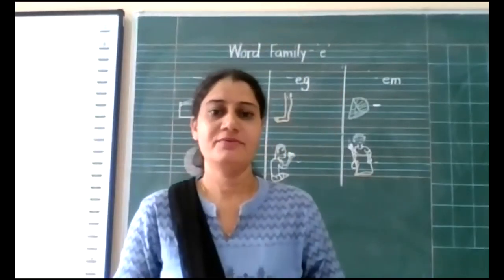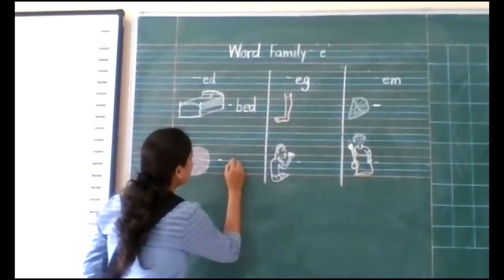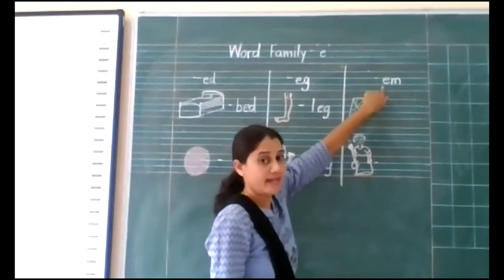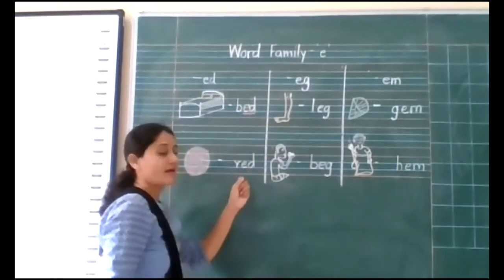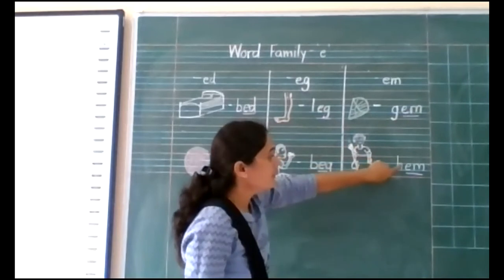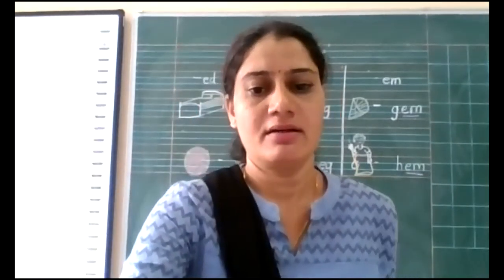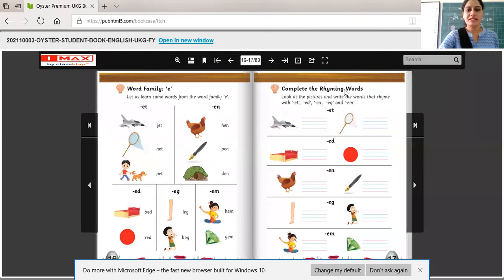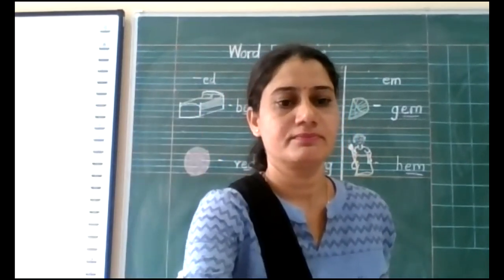VPDCPS HKG Rhyming Words 3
Learn Rhyming Words ed,eg,em.